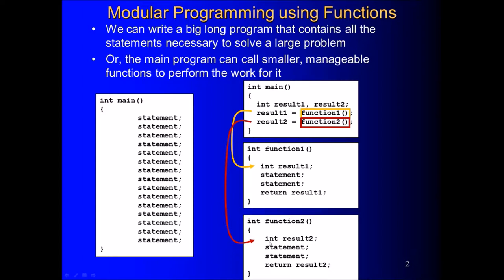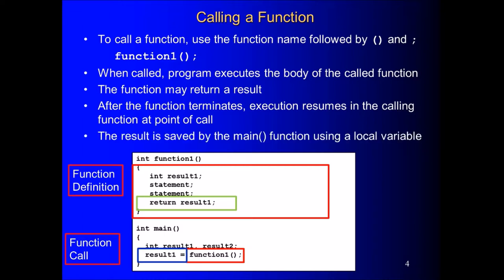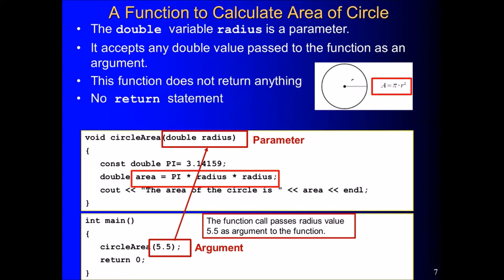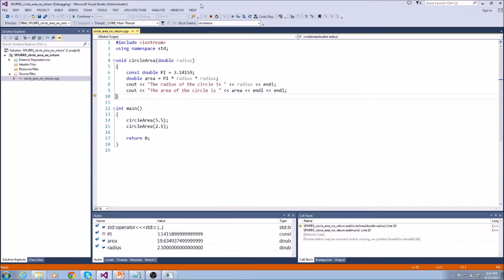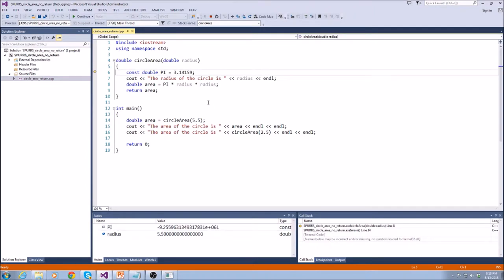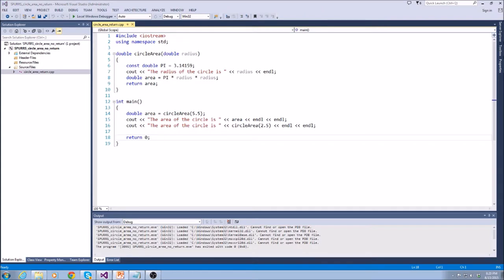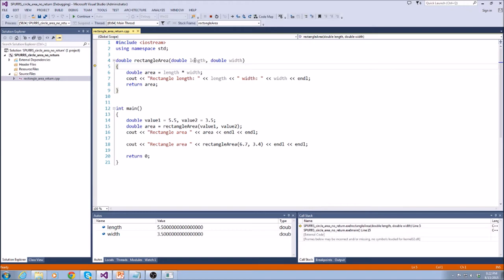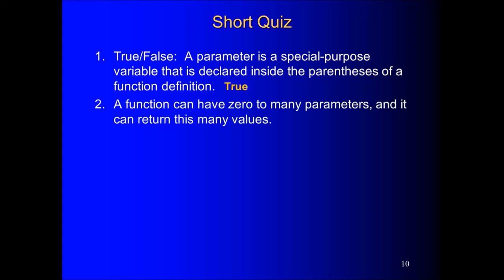Function Parameters and Returns in C++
Learn about function parameters and returns in C++ that are also applicable to other programming languages such as Java and  C#. Video featuring Lopamudra Roychoudhuri, Angelo State University.